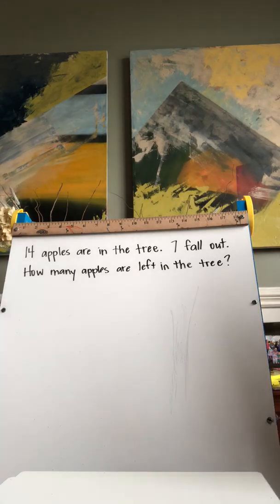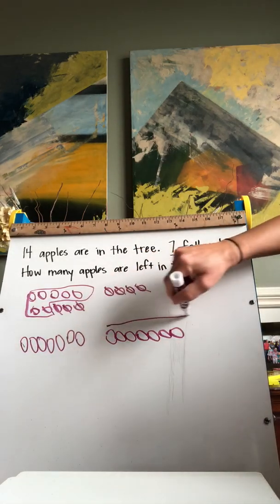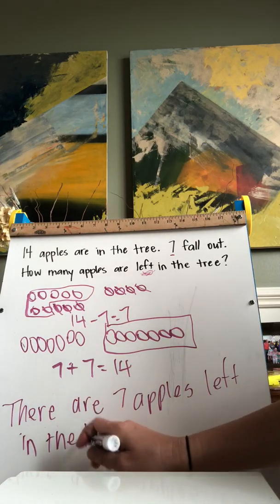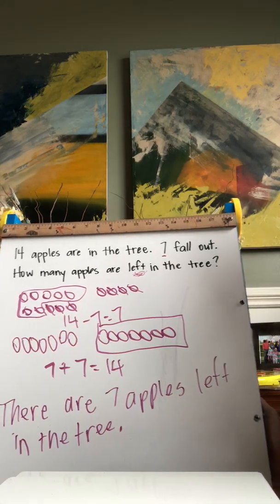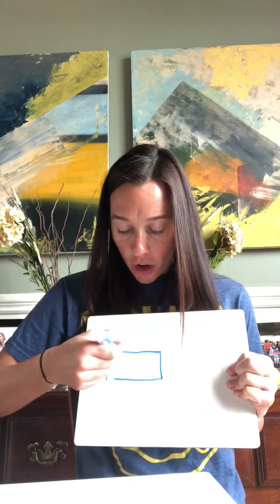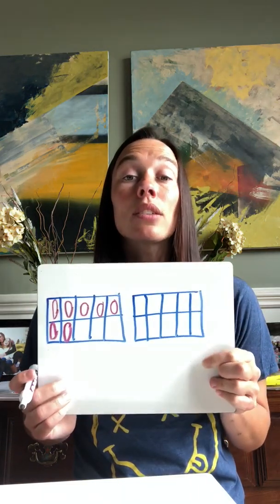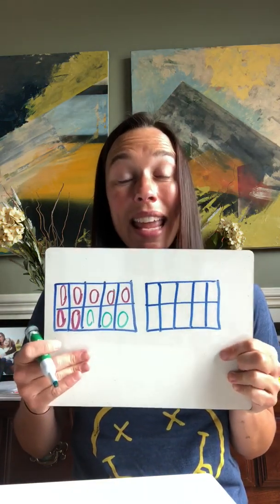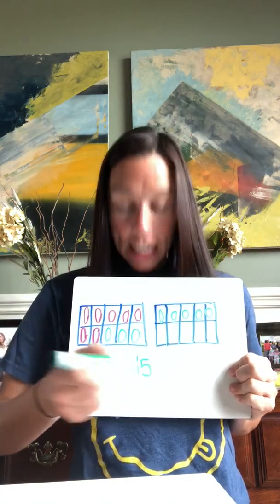April 16 Math, Lesson 16, Day 2